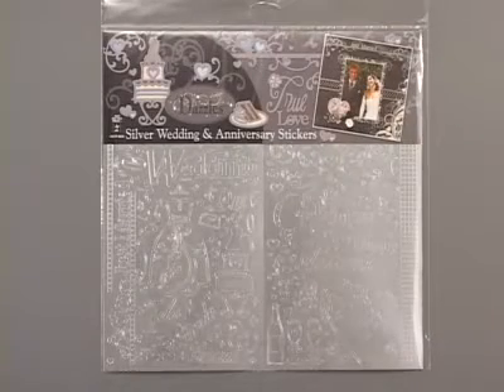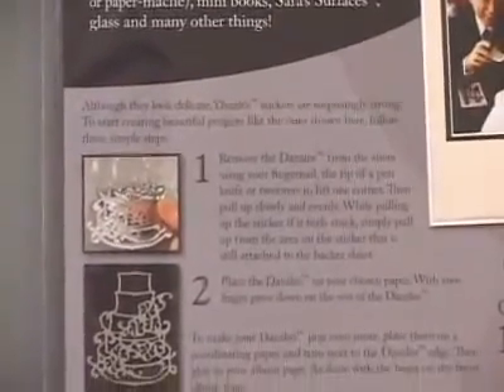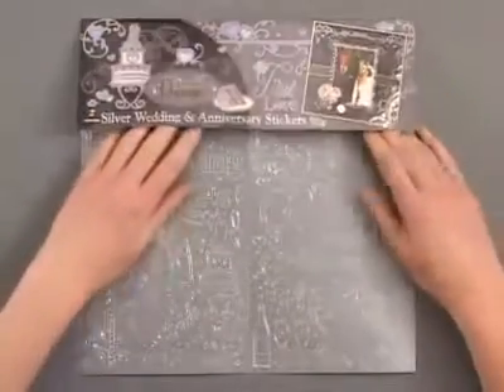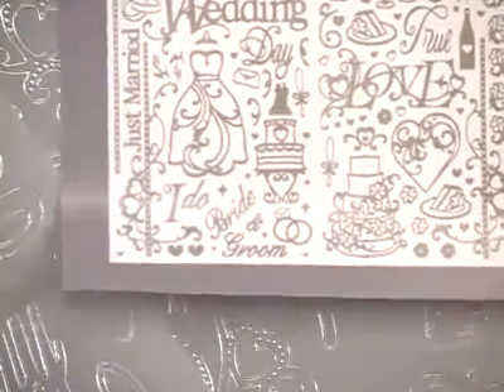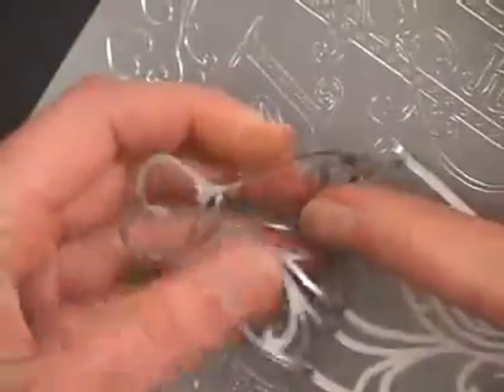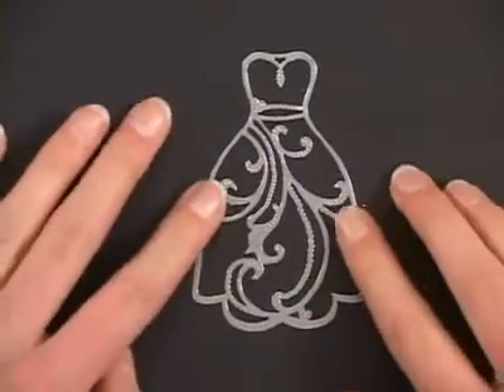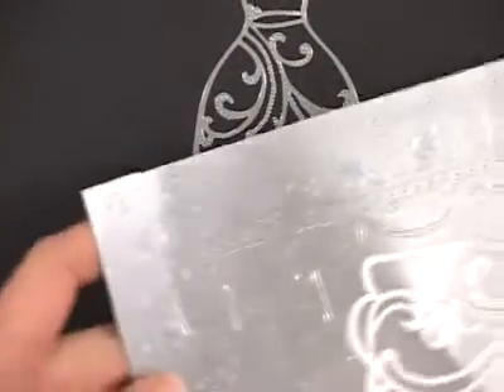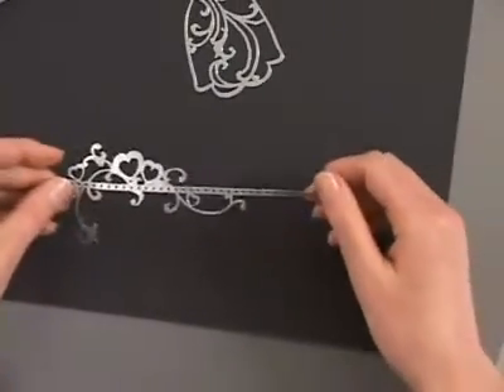Wedding & Anniversary Scrapbooking Dazzles™ Silver Stickers by Hot Off The Press Inc